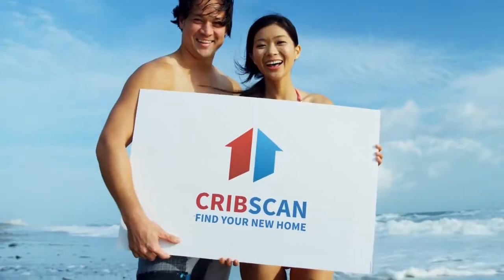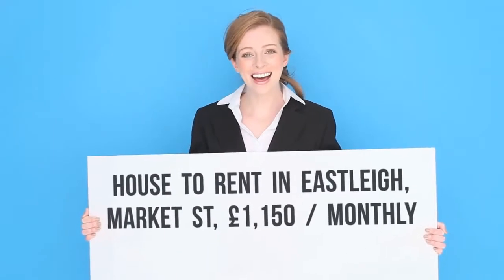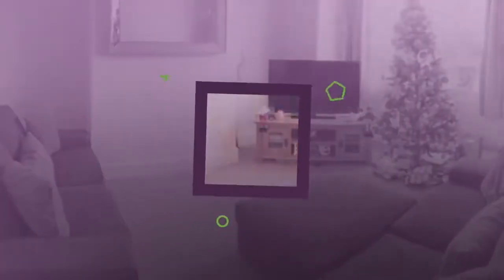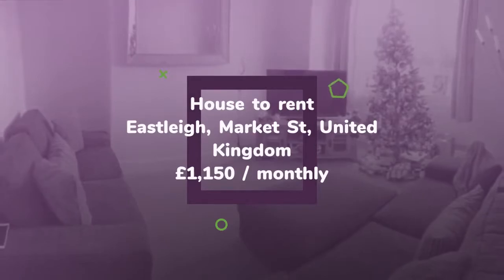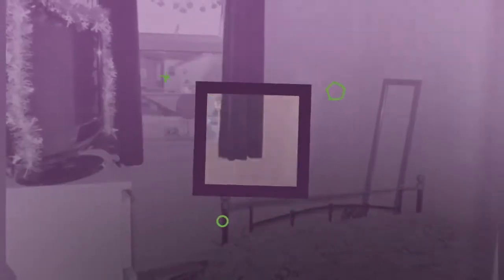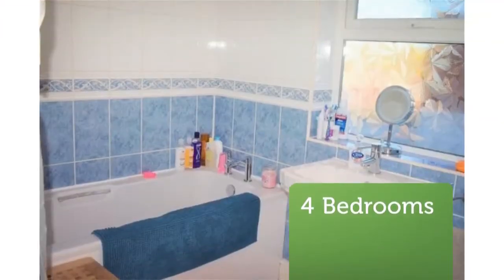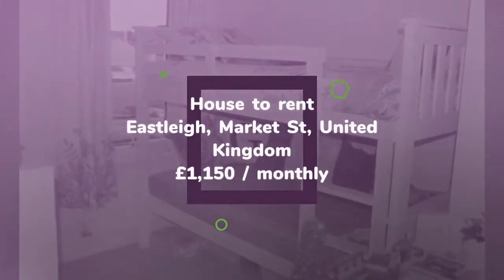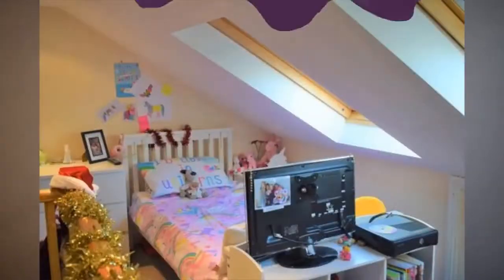House to rent in Eastleigh, Market St, £1,150 / monthly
4 Bedrooms

Eastleigh, Market St, United Kingdom